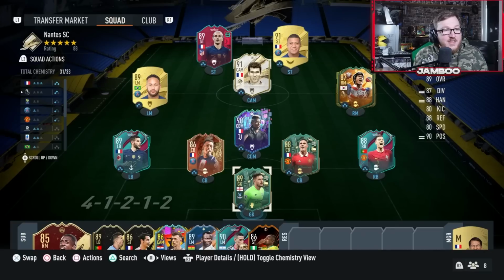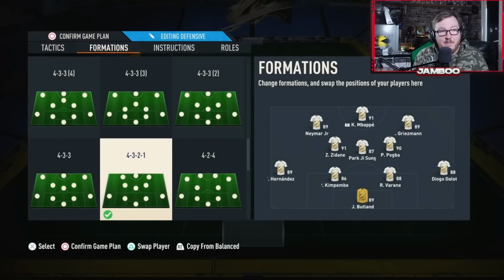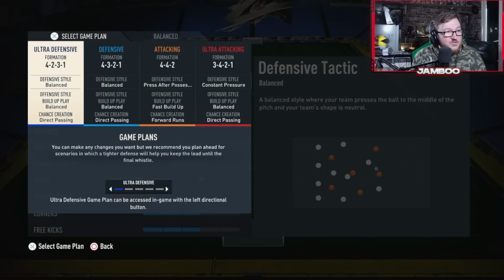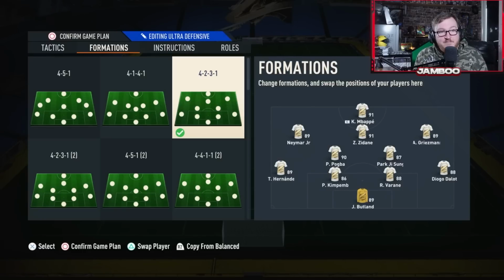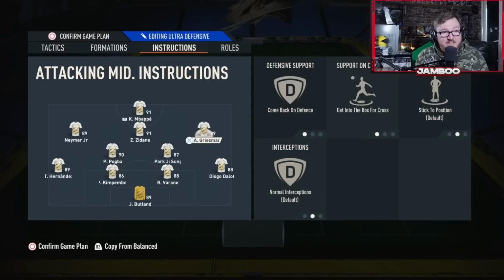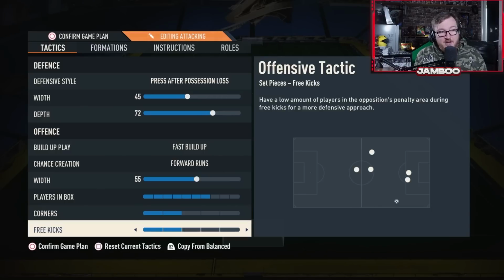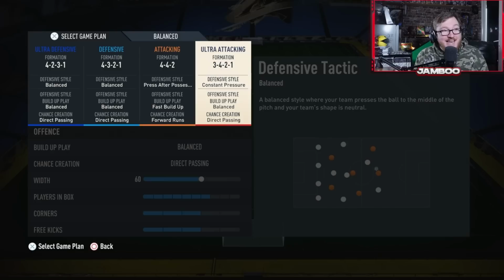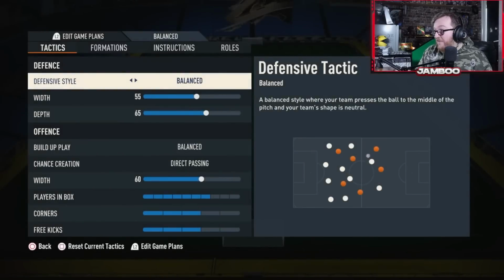THE ONLY TACTICS YOU NEED😍 FIFA 23 BEST CUSTOM TACTICS AND INSTRUCTIONS (4231, 4321, 442, 3421) META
In this video... we look at the most overpowered custom tactics for all formations in fut 23 ultimate team, these are some OP formations similar to the likes of the 442 and 41212 narrow that will help you win more games

Video Title: THE ONLY TACTICS YOU NEED😍 FIFA 23 BEST CUSTOM TACTICS AND INSTRUCTIONS (4231, 4321, 442, 3421) META